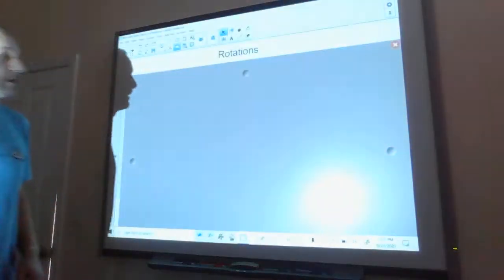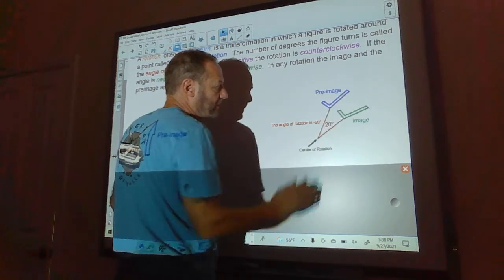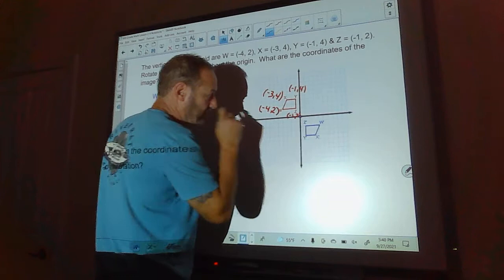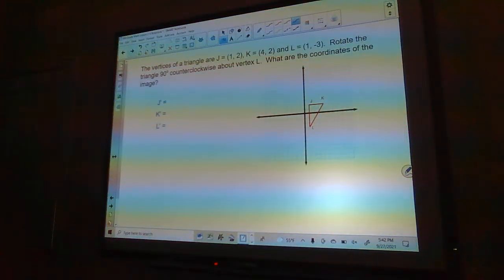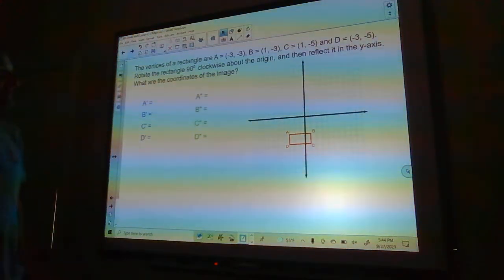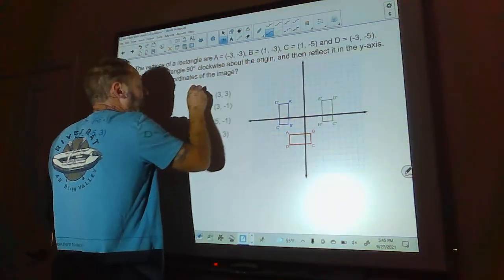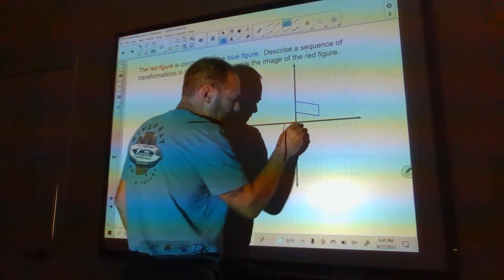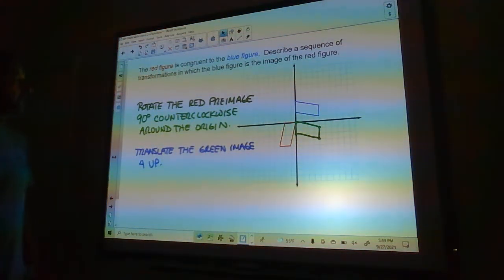8th Grade Math Lesson 2-4 Rotations